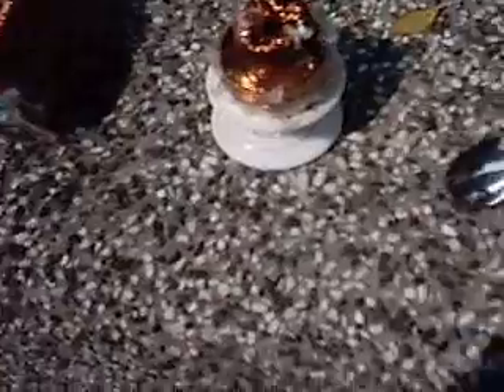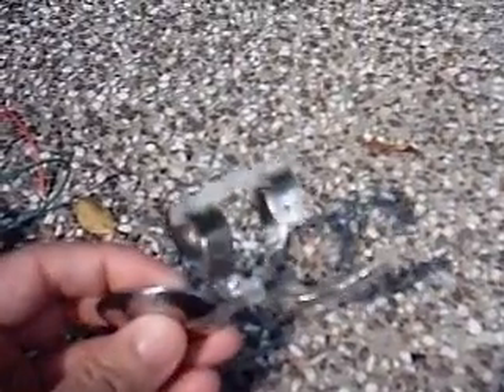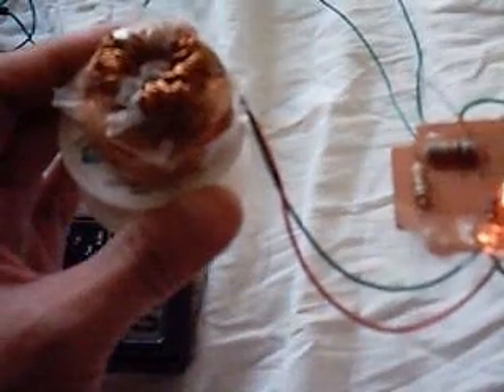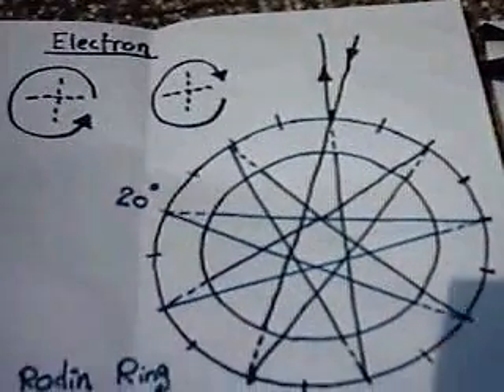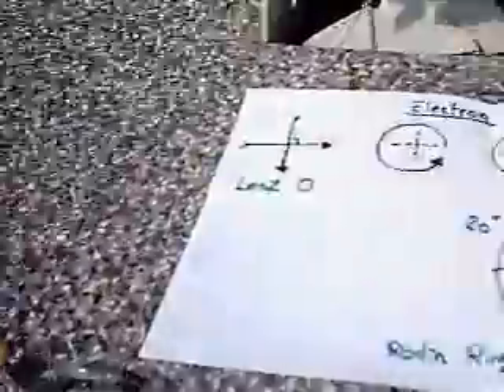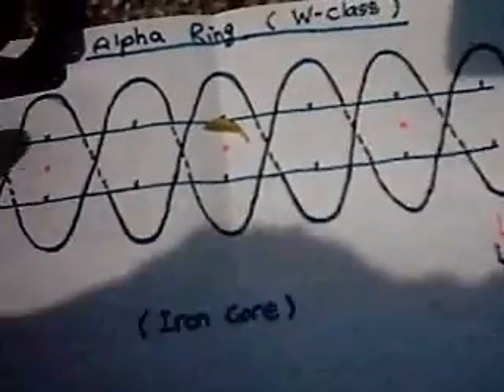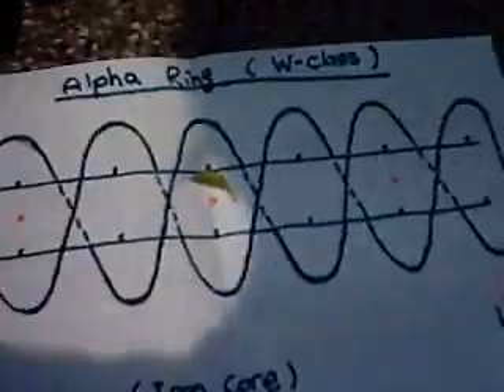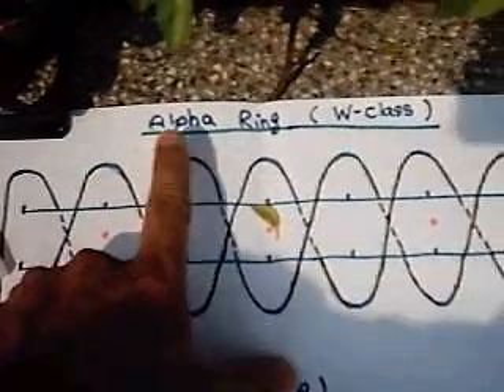Bedini motor 1.2 (An Alpha ring) (1/2)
Thanks for advises and wisdom from friends around youtube, what a way!

I am holding back till more data would be coming back, soon hopefully. Nothing really, I see some windows among the star! Well I think, data wait.